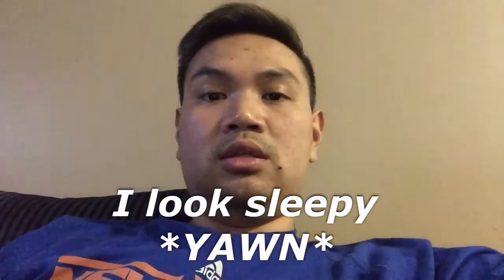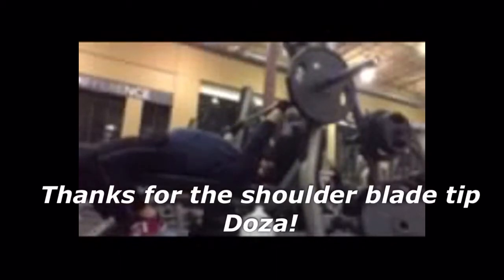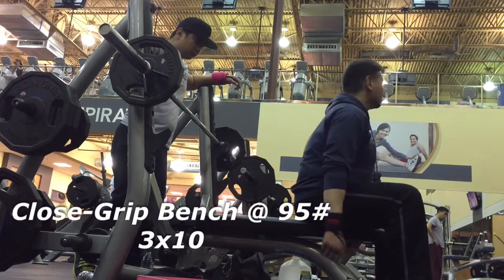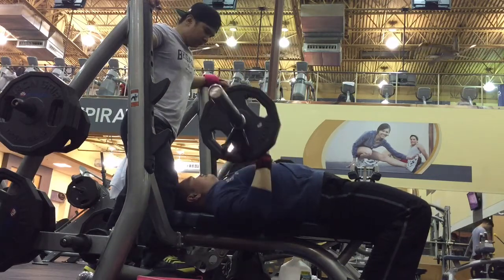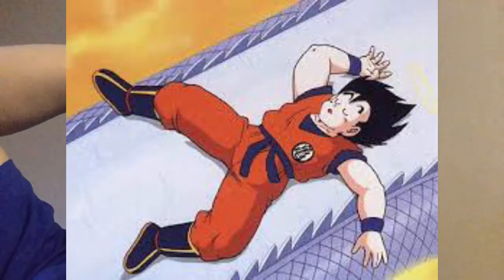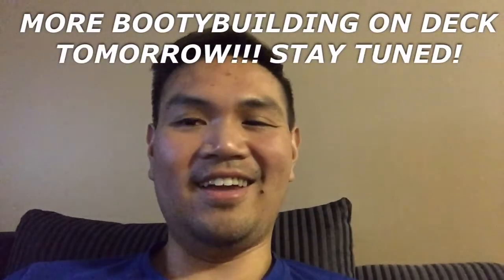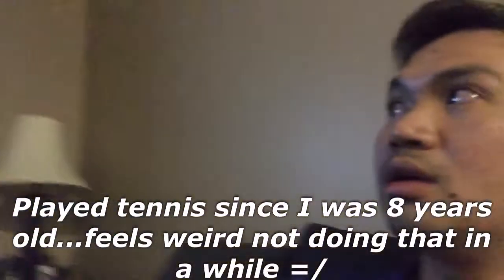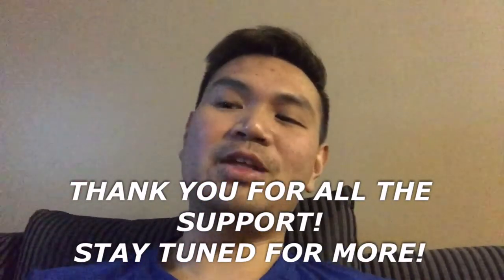Tuesday Night Chesticles: Rest = Power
Tuesday 2/24
Importance of rest periods; especially while undergoing chemo, before and during workouts
Good chest day with Doza (Follow @ Kevin Mendoza; on IG @thekevinmendoza)
Thinking of playing tennis again?? Just a thought =D
Follow me as I continue on the strength journey!